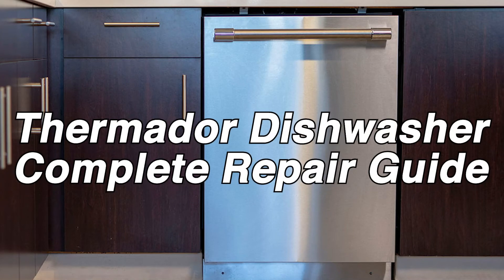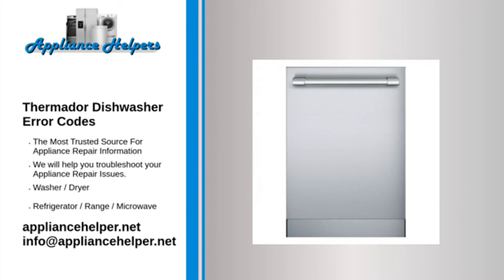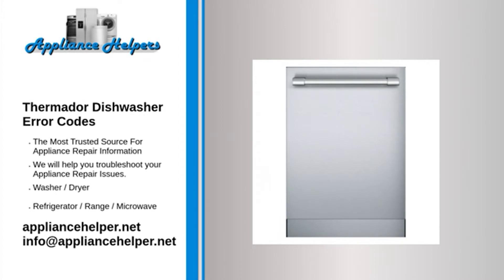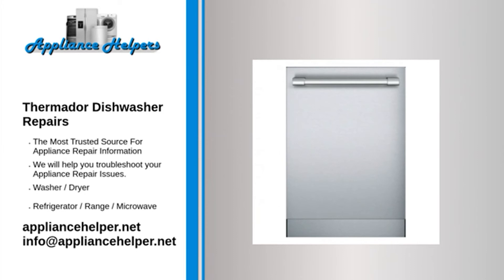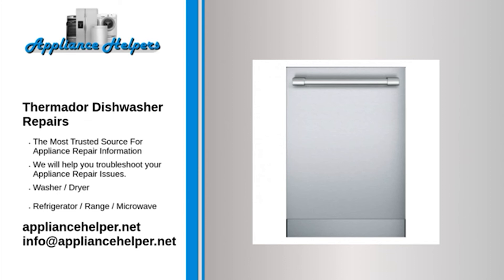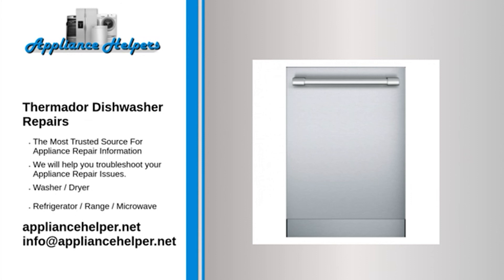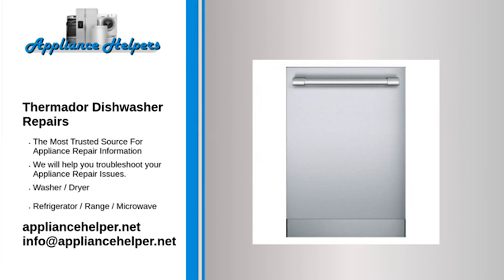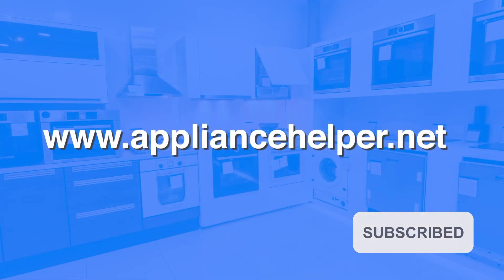Thermador Dishwasher Complete Repair Guide - Error Codes, Troubleshooting, and More!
Is there something wrong with your Thermador Dishwasher? No need to make a fuss. This repair guide will cover error codes, simple troubleshooting, and other useful tips on how to get your unit back on track.